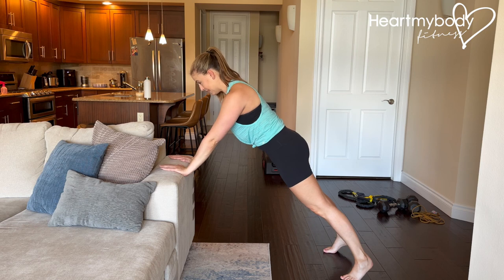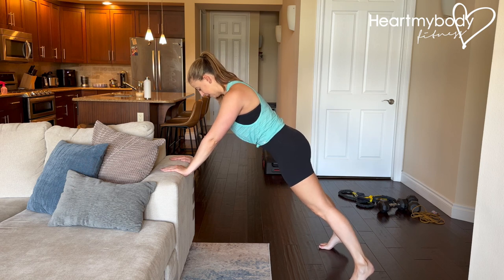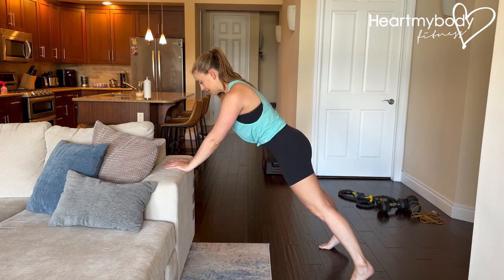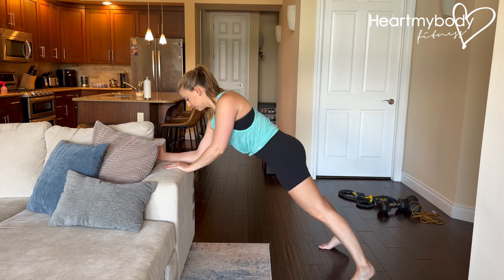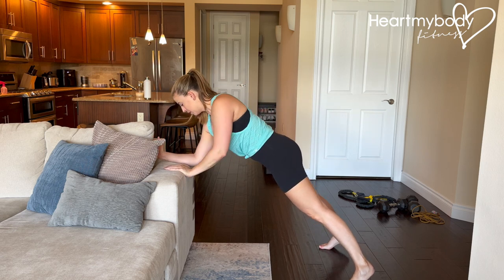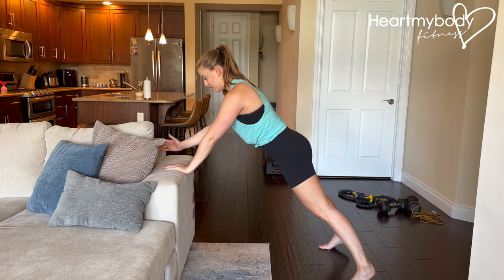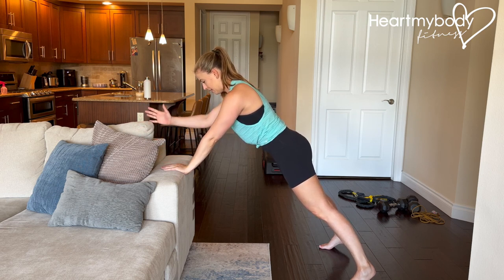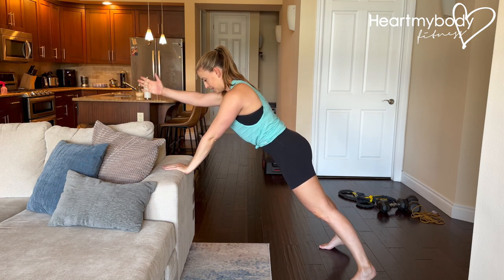How to do a Hands Elevated Plank with Arm Raise